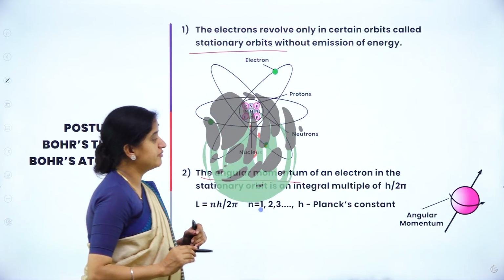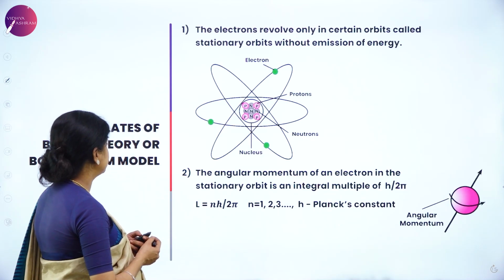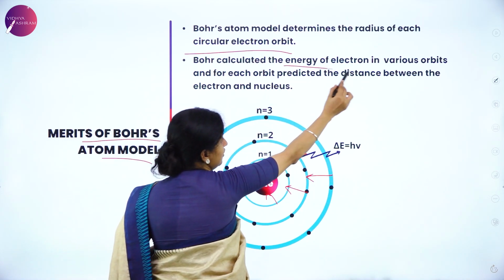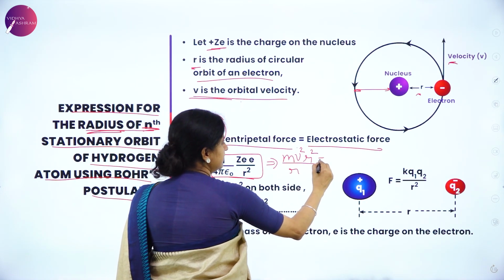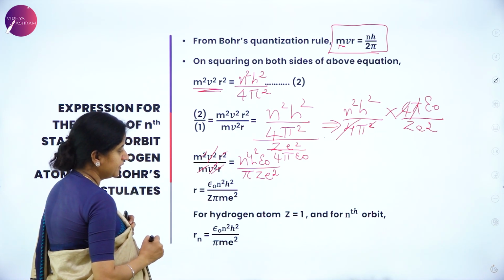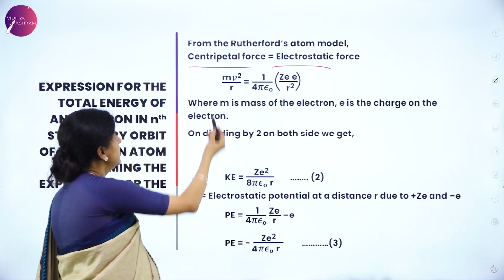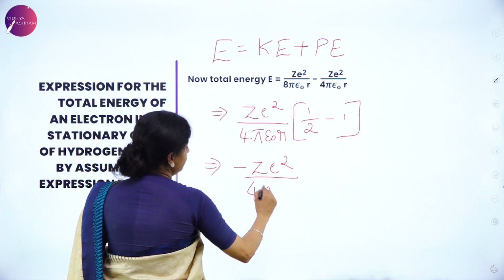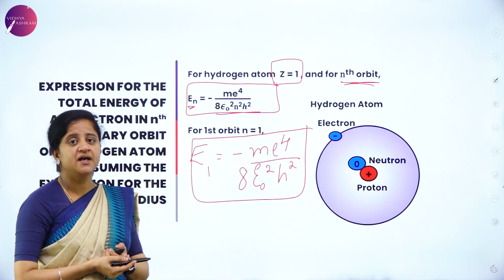DAY 40 | PHYSICS | II PUC | ATOMS | L2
Class : II PUC
Stream : SCIENCE
Subject : PHYSICS
Chapter Name : ATOMS
Lecture : 2